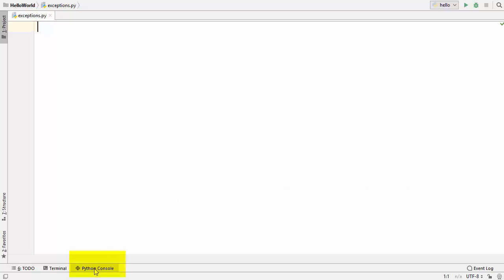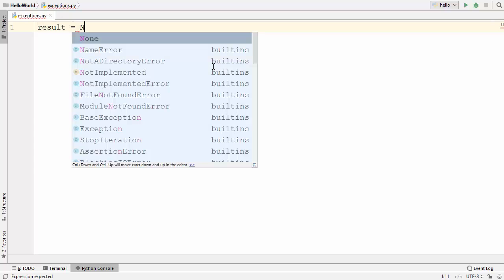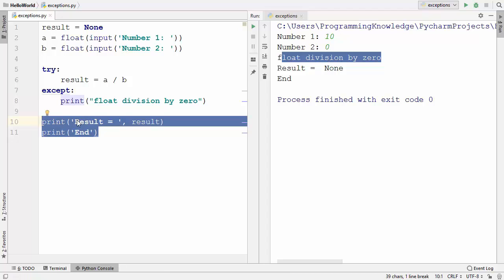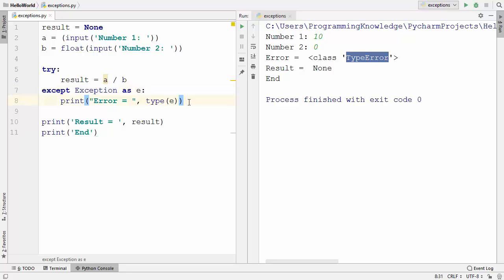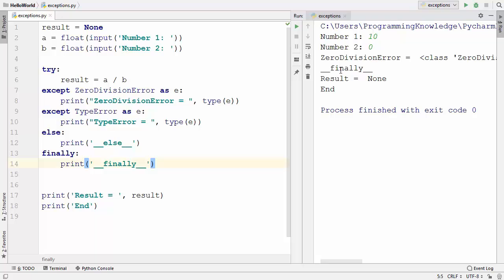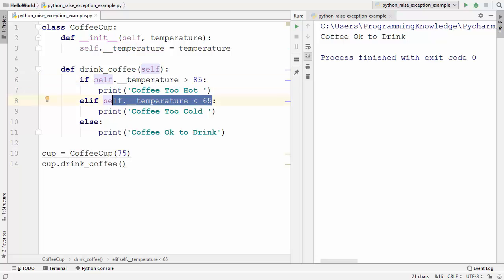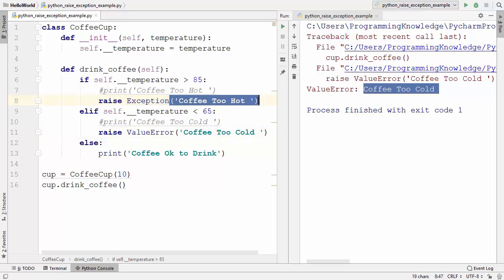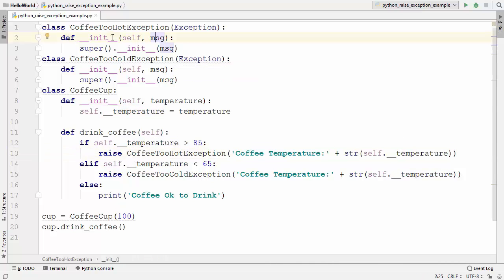Exception Handling In Python Exceptions In Python Python Programming Tutorial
In this Python Tutorial for Beginners video I am going to show How to use Exception handling and Try Except  in Python.

✔ Contents ✔
💻 - Python Exception handling + Python Try Except
💻 - Try Except Else Finally (Python Exception handling)
💻 - Raising Exceptions In Python
💻 - Raising Custom Exceptions (Writing and Using Custom Exceptions)

Try Except Else Finally in Exception handling in Python.
else:  statements executed if no exception
finally:clean-up statements always executed .
A finally clause is always executed before leaving the try statement. A finally statements is guaranteed to be executed before leaving the try statement, whether an exception has occurred or not.
 What are these exceptions? An exception is an event, which happens while the execution of a program, that disrupts the normal flow of the program. When some error error occurs an exception is raised. Python Exceptions are run-time errors. Exceptions are used to deal with extraordinary errors. Normally if we do not use Exception handling the execution of program stops as soon as exception is thrown.By default, the interpreter handles exceptions by stopping the program and printing an error message.